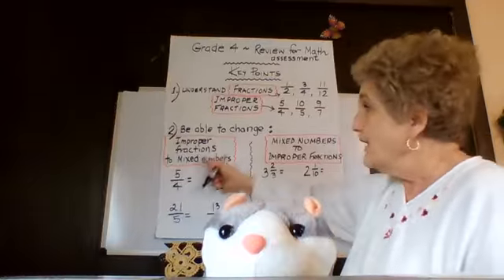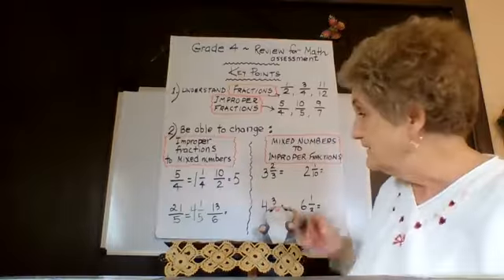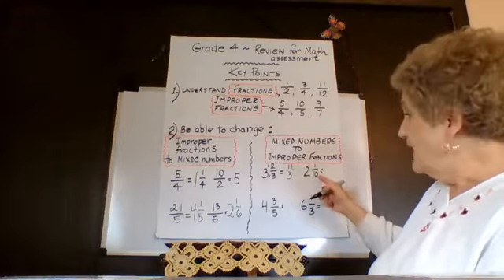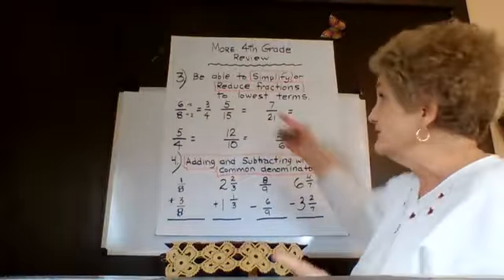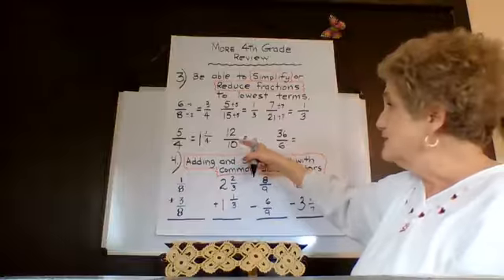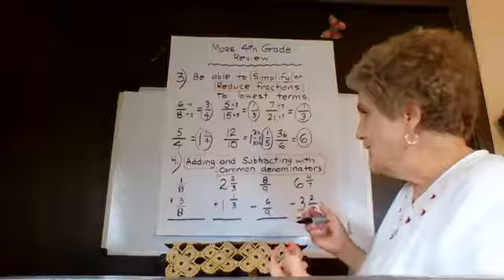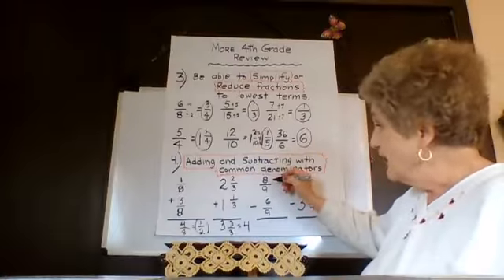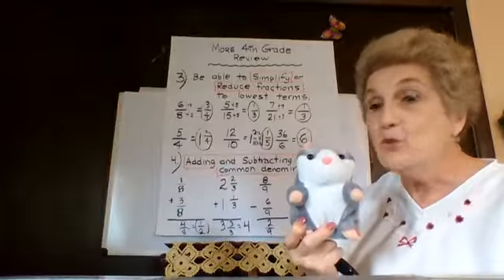Grade 4 Assessment Review (Fractions)